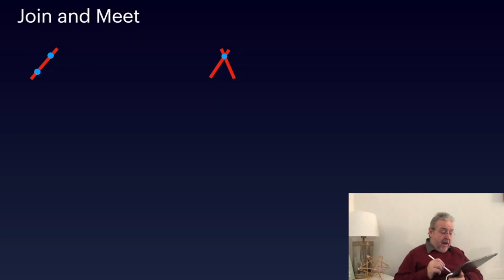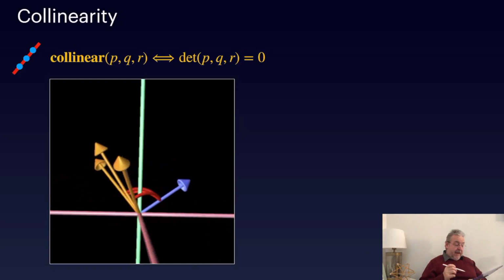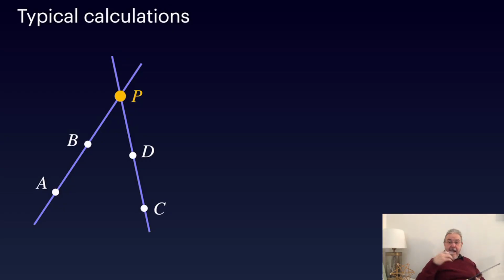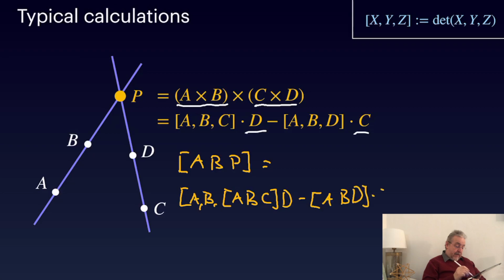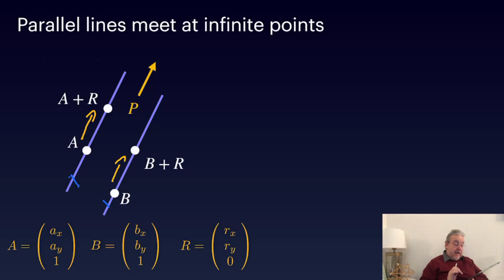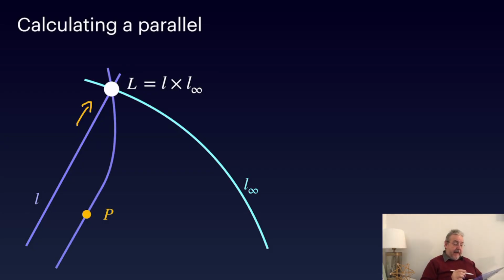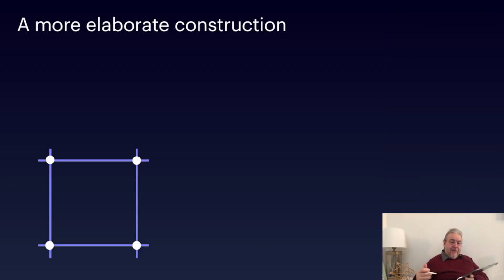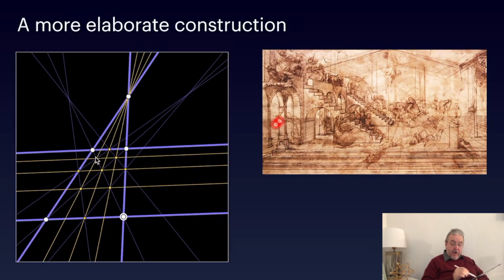(PG) 2.3. Join and Meet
The basic operations of joining two points and intersecting two lines can be most elegantly expressed by the vector product. Here you learn how and why!